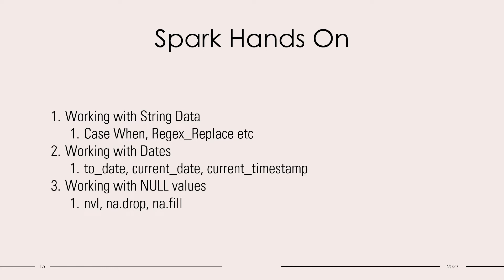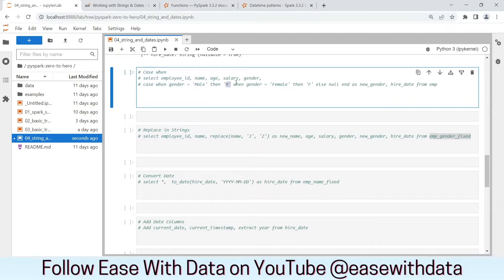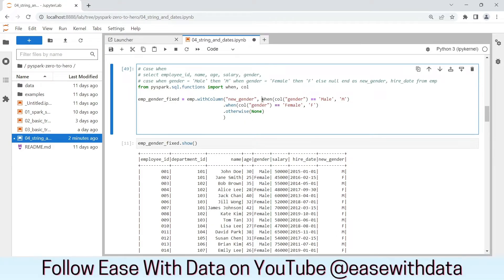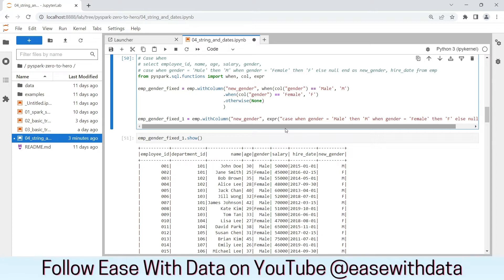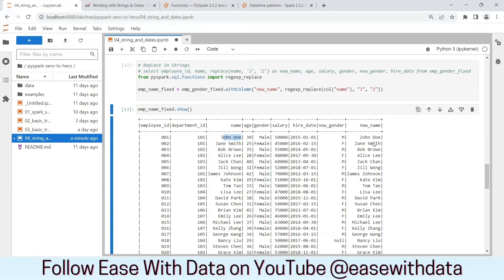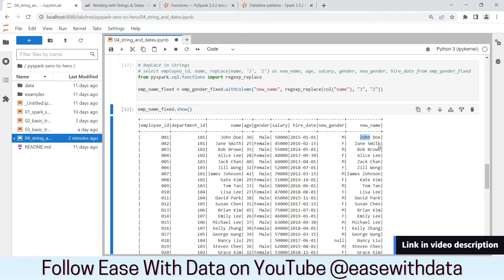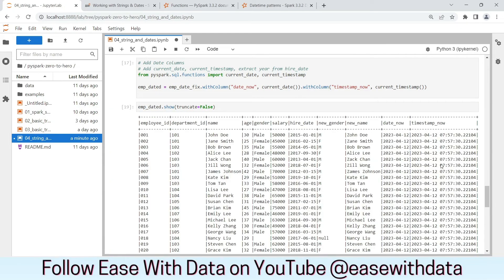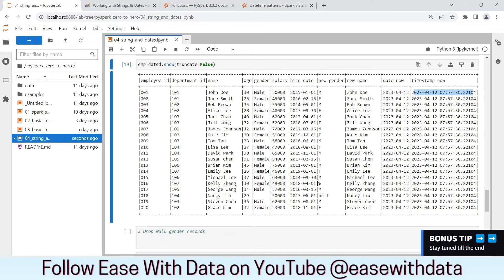08 Working with Strings, Dates and Null | Regex Replace | Convert string to date | Transform NULL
Video explains - How to use Case When in Spark ? How to manipulate String data in Spark DataFrames? How to cast dates in Spark ? How to extract date portions in Spark ? How to work with NULL data in Spark ?

Chapters
00:00 - Introduction
01:08 - How to use Case When in Spark?
04:30 - String Regex Replace
06:00 - How to convert string to date in Spark?
08:10 - How to add current date or timestamp in Spark ?
10:07 - How to drop NULL records in Spark ?
10:50 - How to transform NULL Columns in Spark ?
12:18 - Fix DataFrame
14:00 - Bonus Tip